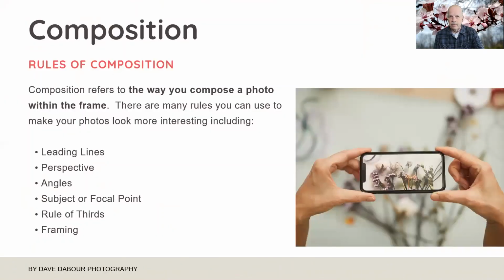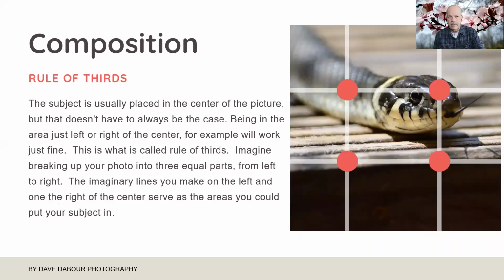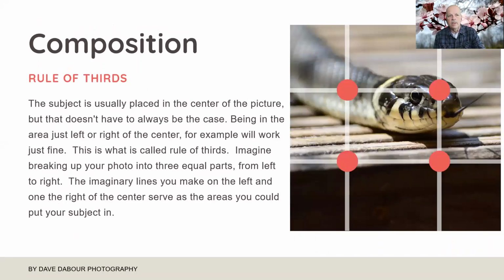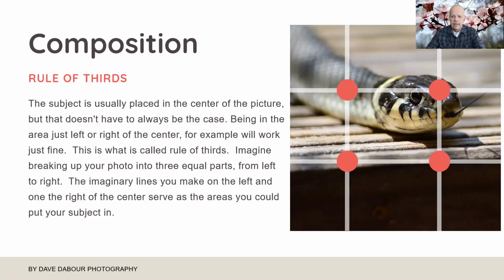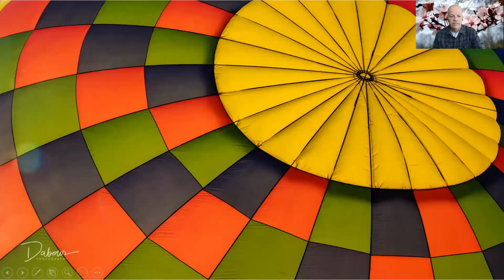Weekly Photo Tip - Rule Of Thirds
Weekly photo tip from Dave Dabour of Dabour Photography. This week's tip is the Rule of Thirds.

to learn more about me and my photography